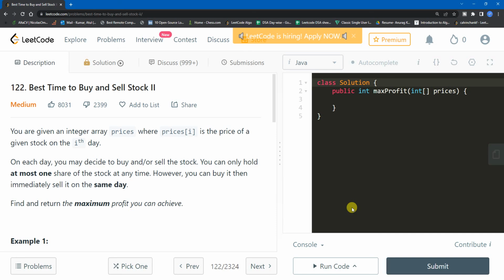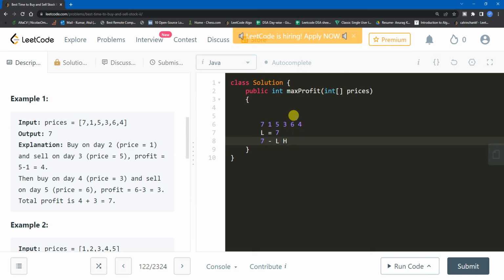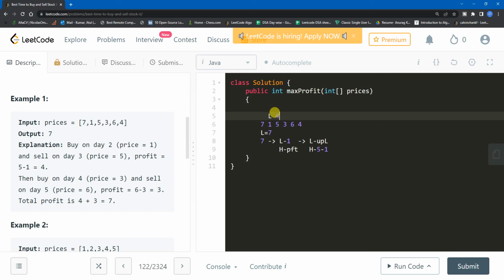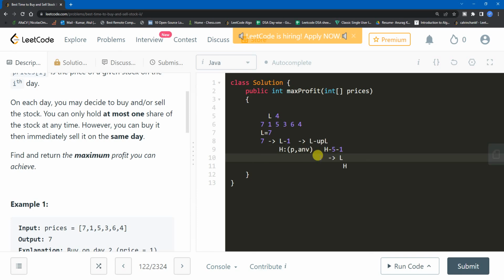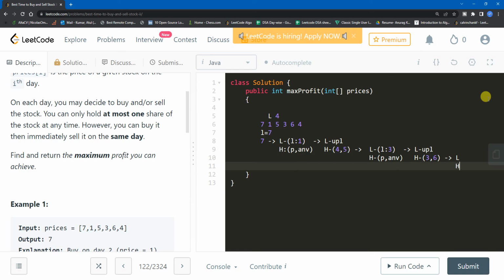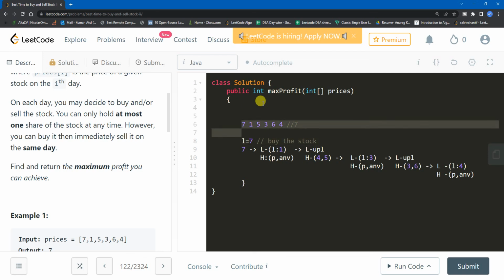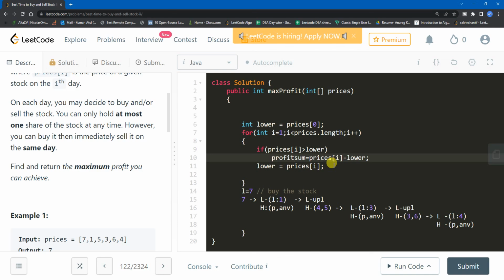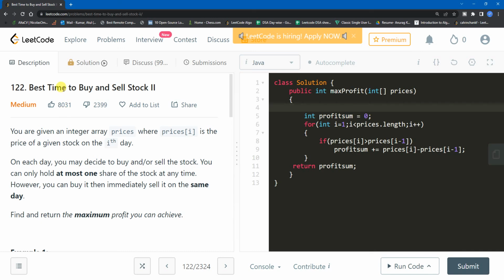Best Time to Buy and Sell Stock II | Leet Code - Array medium | Cyber Ocean Academy!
Hello Everyone,
This is Atul Kumar.
Here it is 5th problem on Leet Code DSA sheet on Array Data Structure.
In this Cyber Ocean Academy! video
we will Solve a problem Best Time to Buy and Sell Stock II .
it is a 2nd variant of Best time to Buy and Sell stock problem series.
Here is the problem statement .
Solution of Leet Code 122. Best Time to Buy and Sell Stock II problem.
You are given an integer array prices where prices[i] is the price of a given stock on the ith day.
On each day, you may decide to buy and/or sell the stock. You can only hold at most one share of the stock at any time. However, you can buy it then immediately sell it on the same day.

Find and return the maximum profit you can achieve.

Example 1:

Output: 7
Then buy on day 4 (price = 3) and sell on day 5 (price = 6), profit = 6-3 = 3.
Total profit is 4 + 3 = 7.
Example 2:

Output: 4
Total profit is 4.
Example 3:

Output: 0
Explanation: There is no way to make a positive profit, so we never buy the stock to achieve the maximum profit of 0.